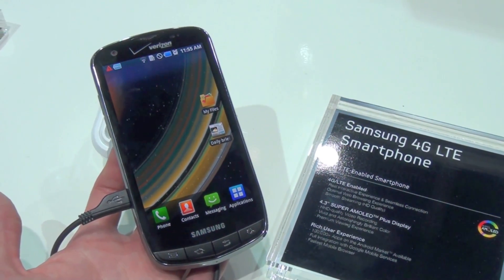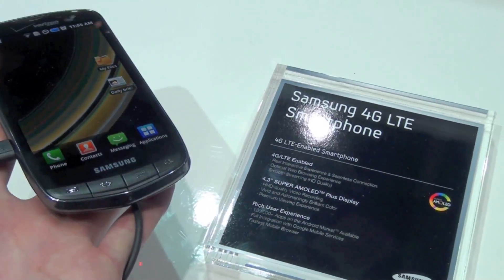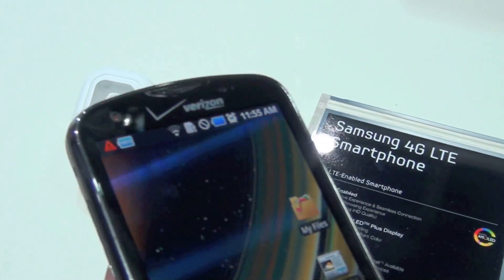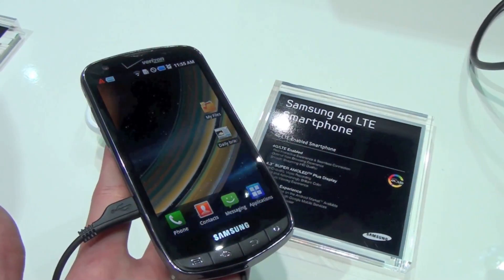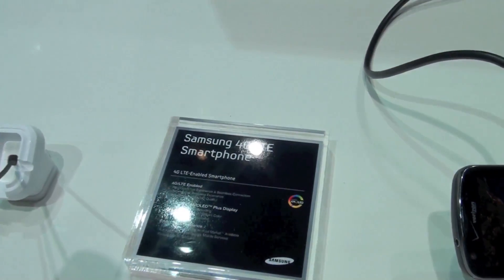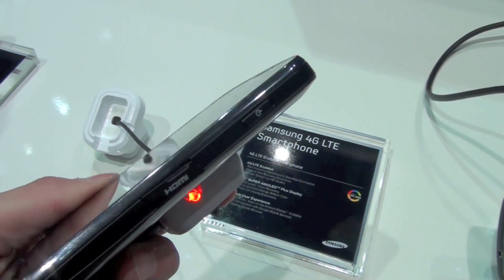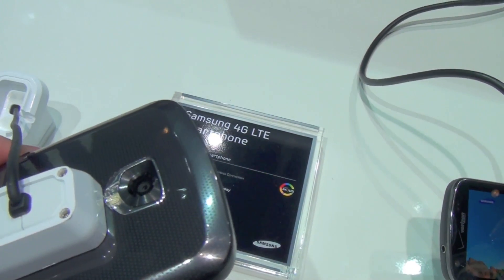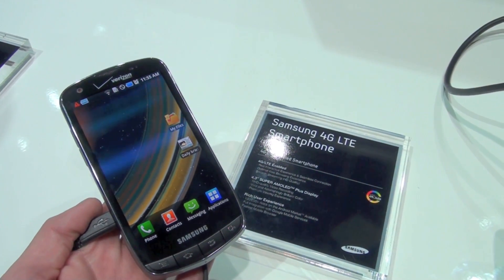Samsung 4G LTE hands-on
Timi from The Mobile Fanatics got his hands on the Samsung 4G LTE at CES 2011.